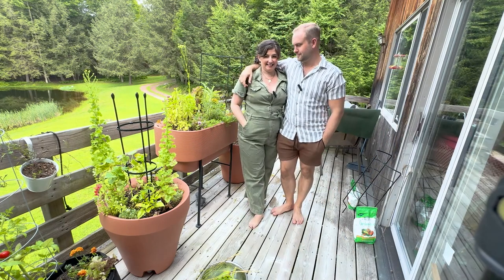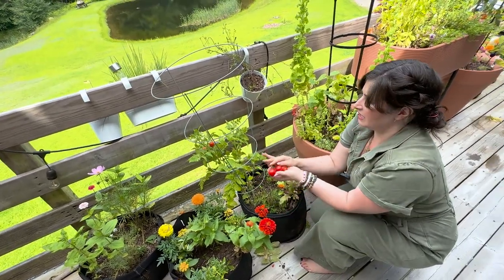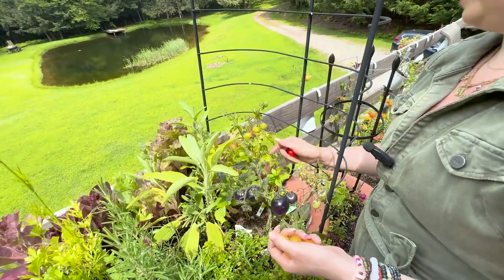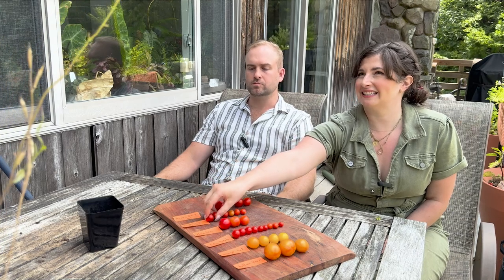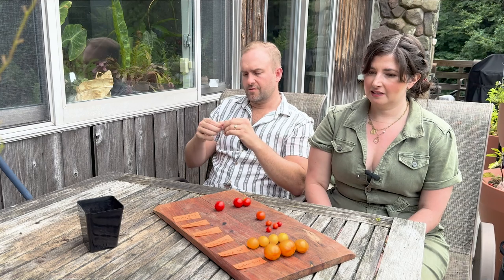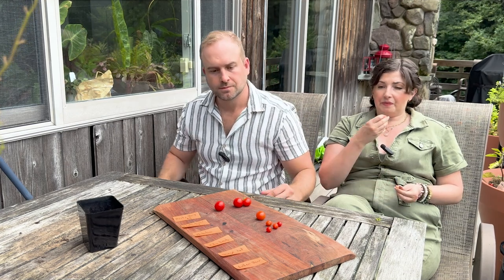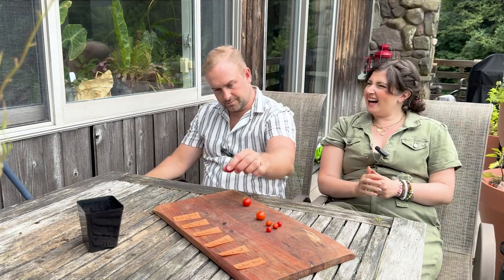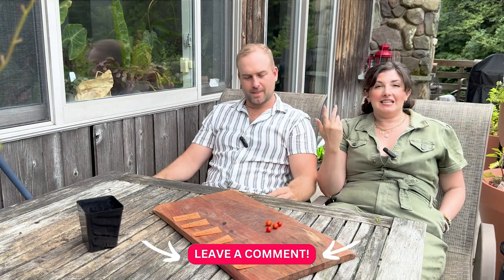Microdwarf Tomato Taste Test // Which Tomato Variety Should We Grow Again?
Are you a tomato lover? Because this might be the episode for you. With my husband Billy who’s obsessed with tomatoes, we’re gonna conduct a taste test of various microdwarf tomato varieties grown on our balcony! We’ll evaluate and rank them according to their flavors, sizes, and suitability for future planting, and choose which ones to grow again next season based on the taste test results.

00:20 Meet my husband, Billy!
01:22 Let’s harvest my tomatoes
04:16 Husk cherry red tomatoes
05:19 Kitchen Minis’ red velvet tomatoes
06:26 Chibikko and Tidy Treats tomatoes
07:03 Orange Hat tomatoes
08:01 Golden hour tomatoes
09:06 Final rankings and future plans